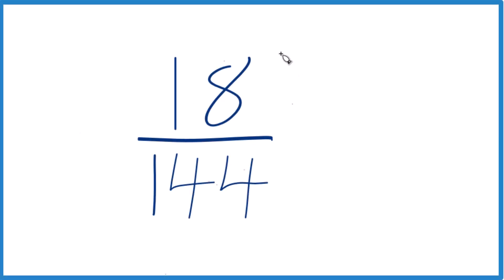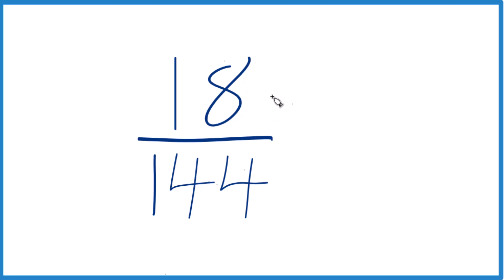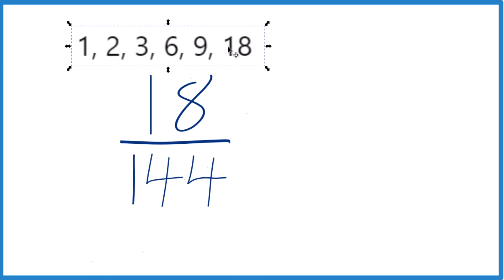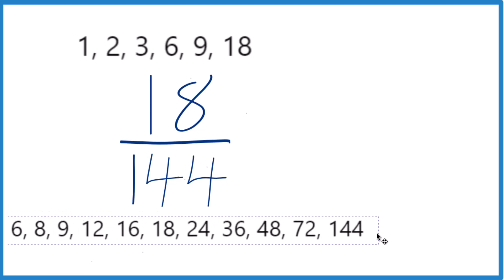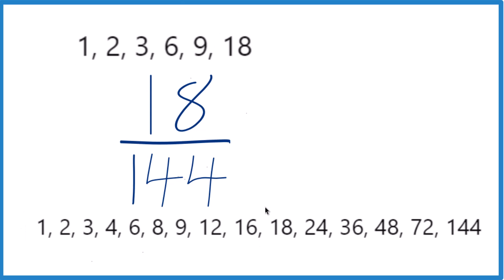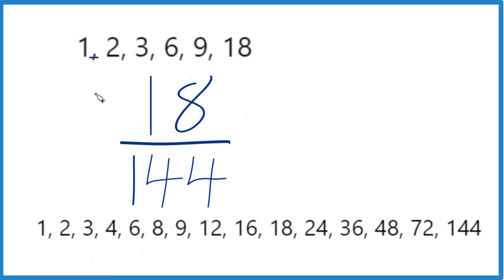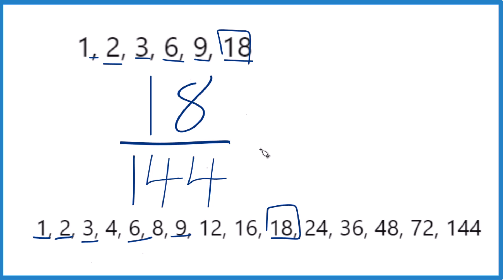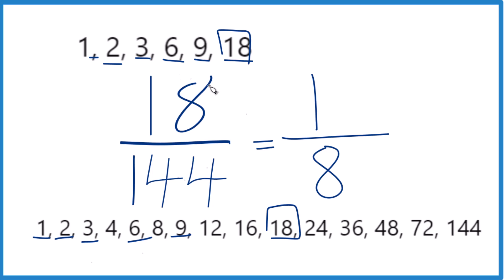How to Simplify the Fraction 18/144